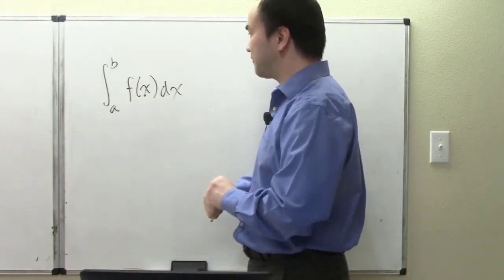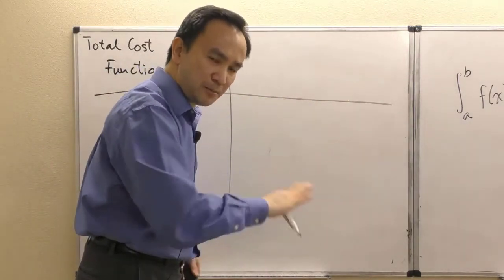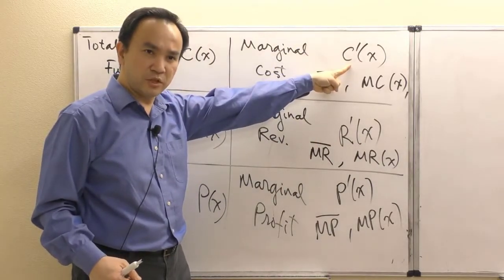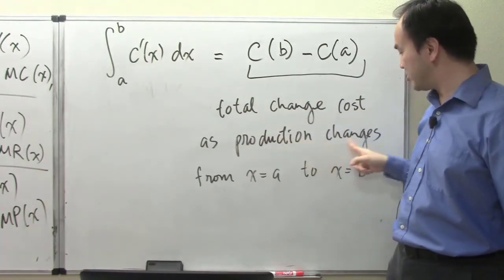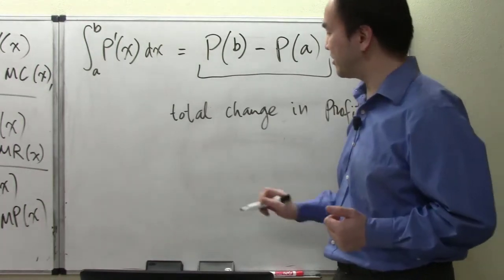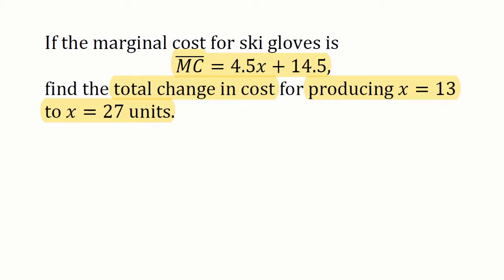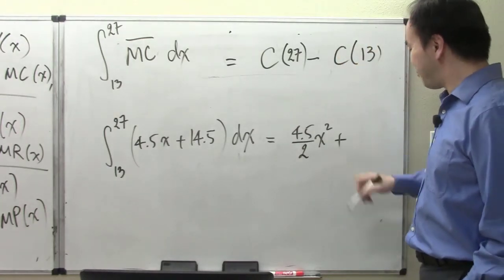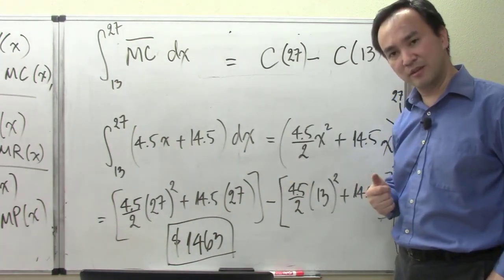002_A001B: Definite Integrals - App01